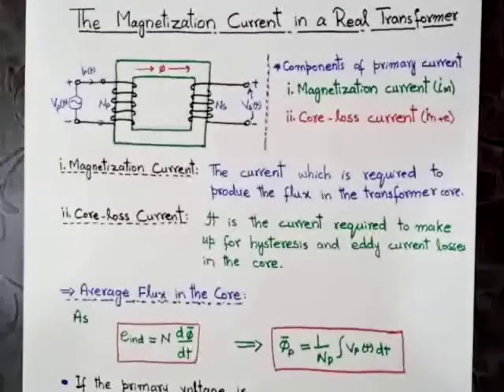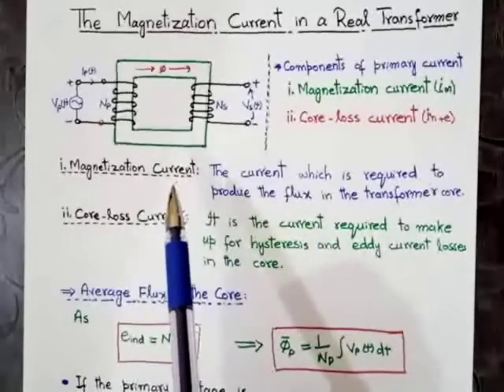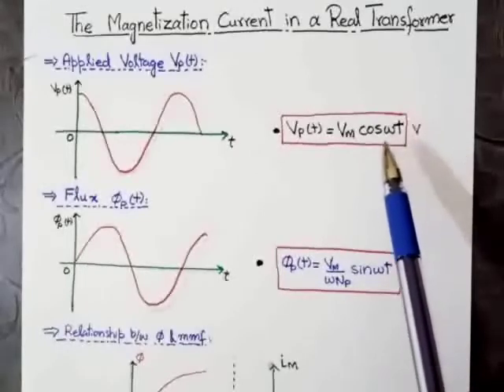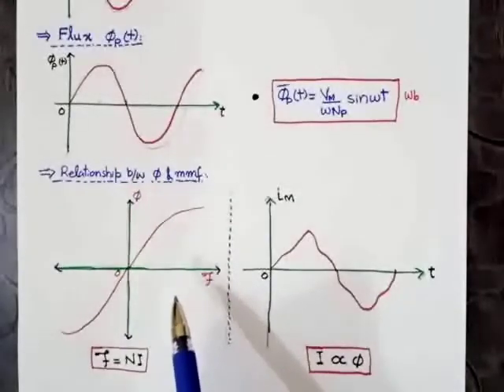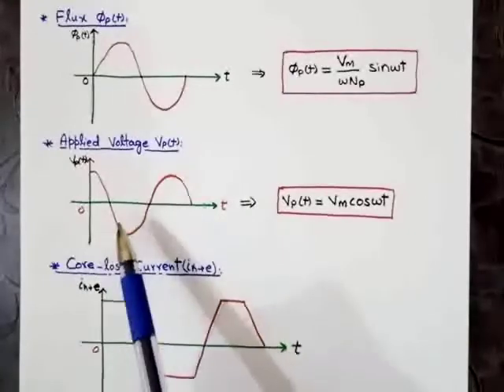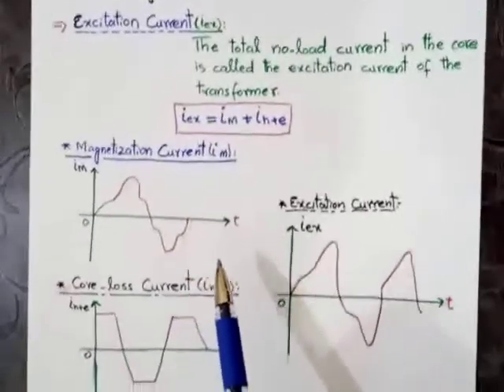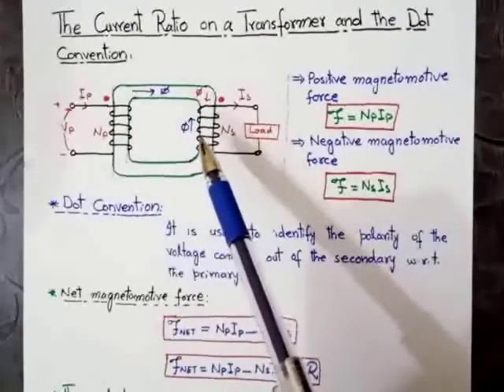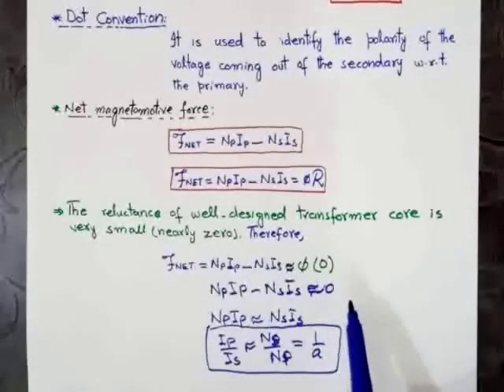Lecture #27 The Magnetization Current in a Real Transformer Electrical Machines-I